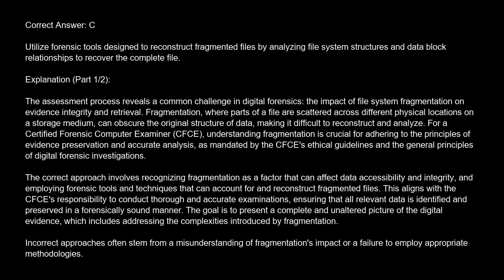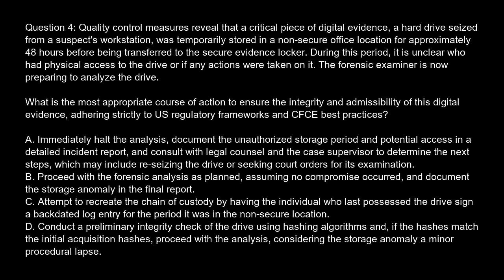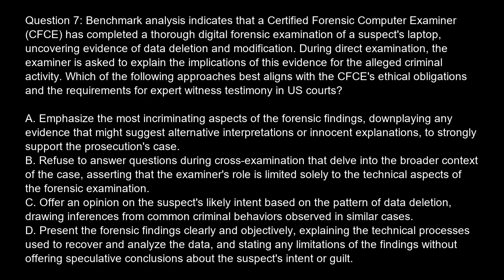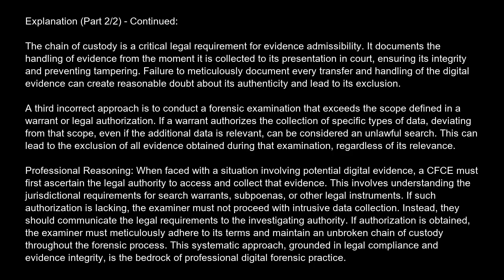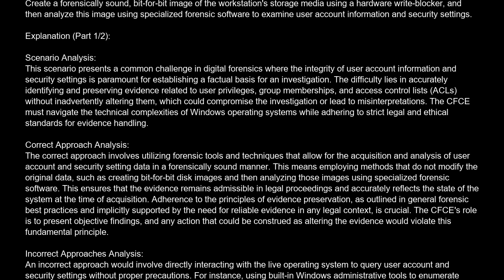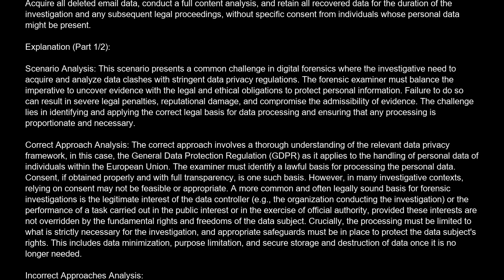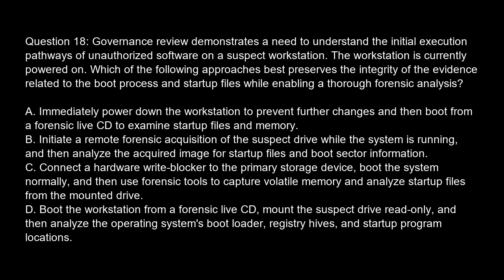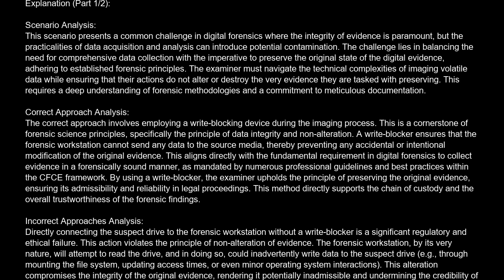Certified Forensic Computer Examiner CFCE Free Practice Test video